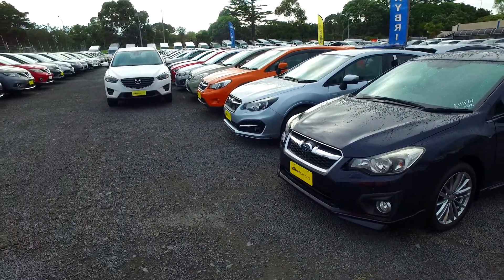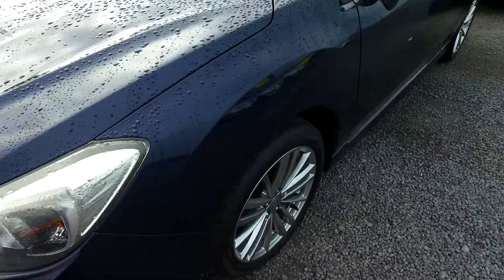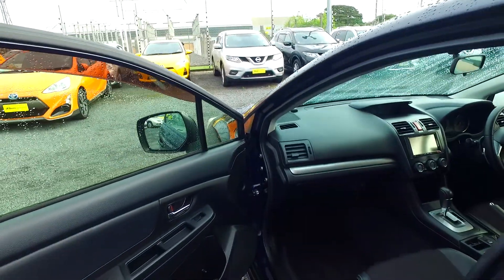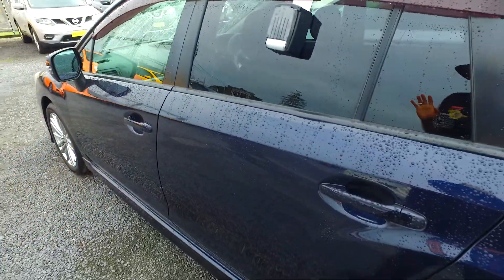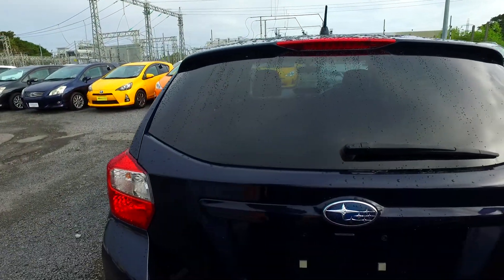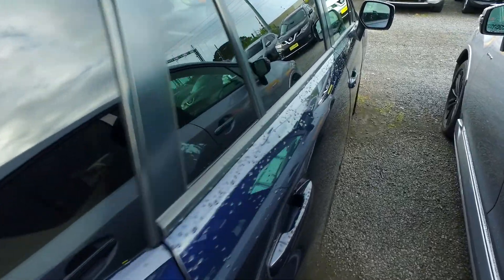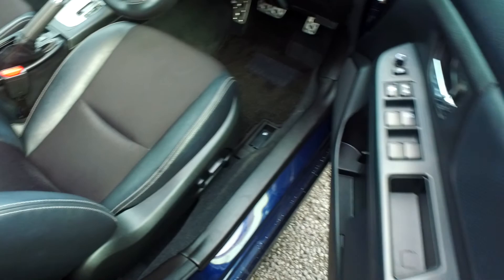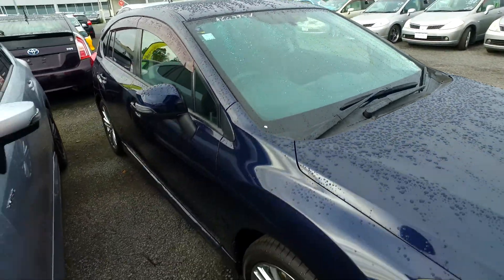2013 Subaru Impreza Wagon 2.0i-s SPORT For Blair